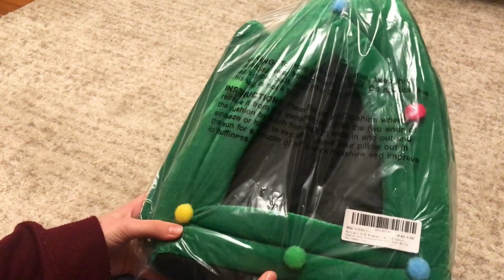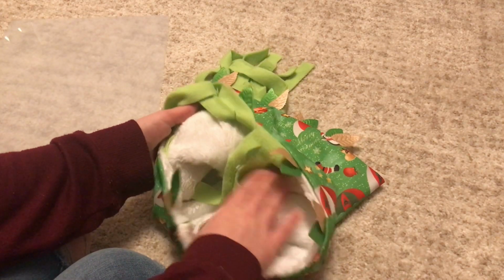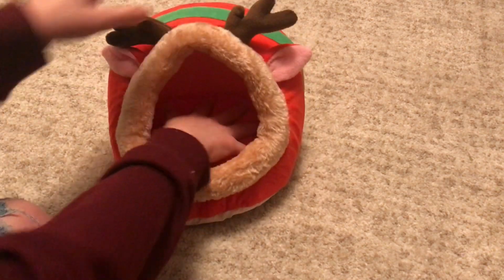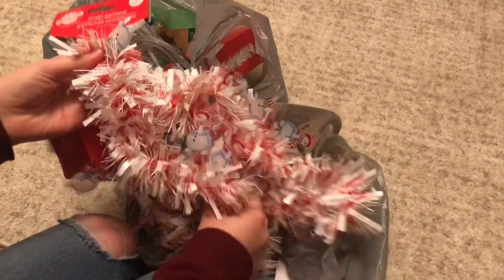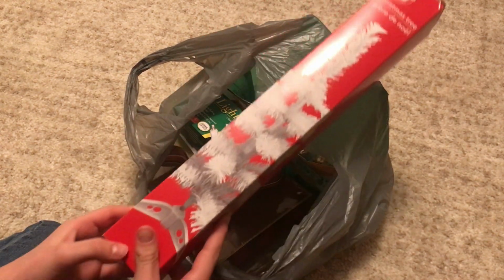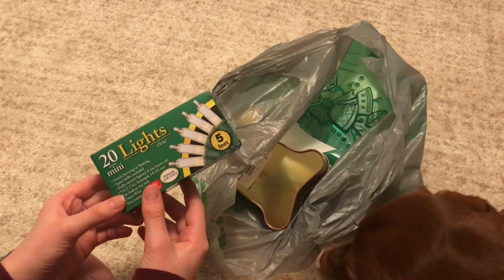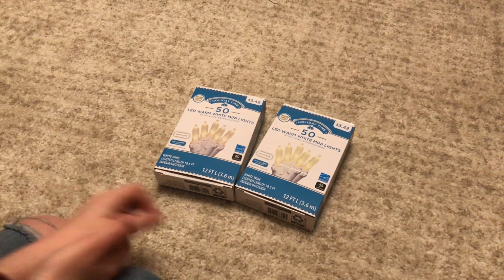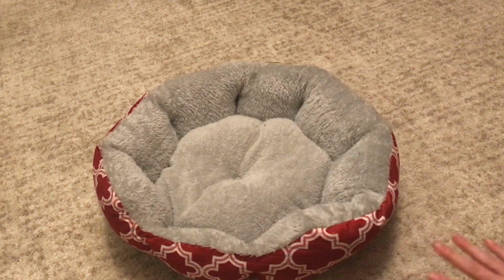Christmas Shopping & Amazon Pet Haul | Christmas 2021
~Links To Haul Items~
Similar Christmas tree house
Reindeer House
Christmas Tunnel

Our hay
Similar fleece
Grid (C&C) Cage
Buttercups favorite hideout
Similar food&water dishes
Our bedding
Taffy’s favorite Hideout
Our sand
Sea grass chews
Our litter box